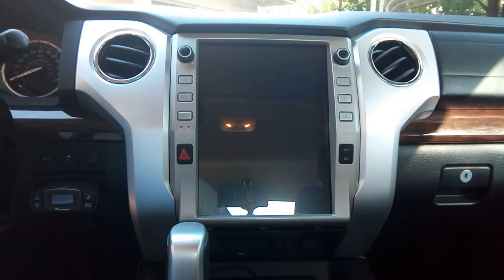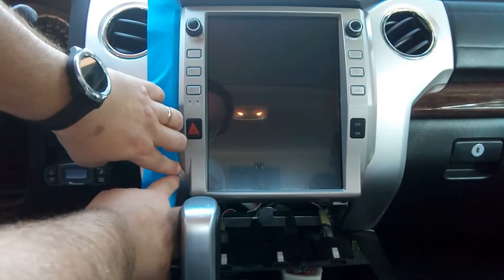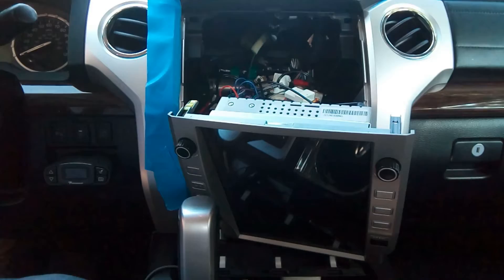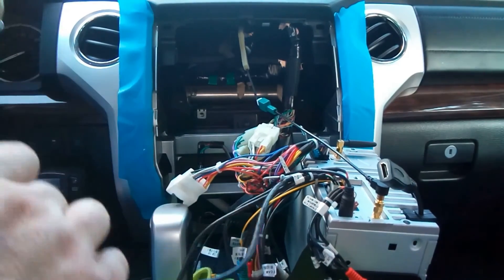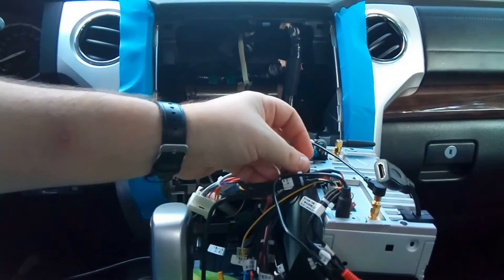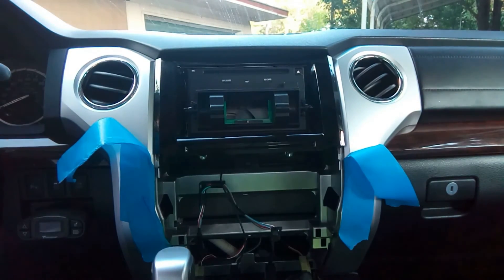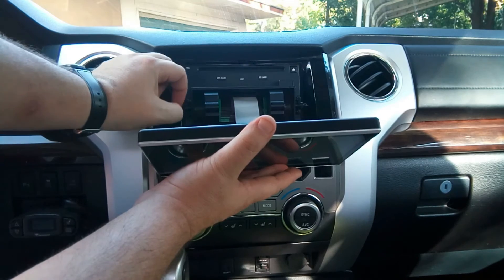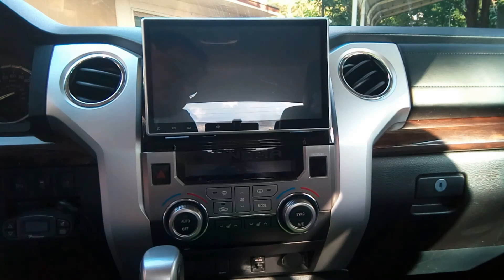Installing the Dasaita 10.2 in the Tundra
Today we remove the Tesla style radio and install the Dasaita 10.2 universal double din radio.

Items in this video:
Dasaita 10.2 double din radio
Maestro Factory USB adapter
GPS antenna SMA to SMB adapter
GPS to factory plug adapter
Double din radio dash kit for 2014+ Toyota Tundra
Double din radio dash kit for 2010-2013 Toyota Tundra